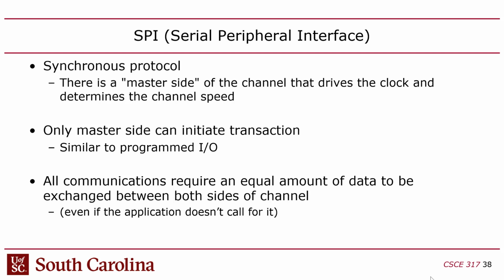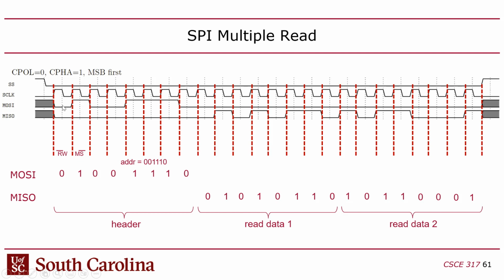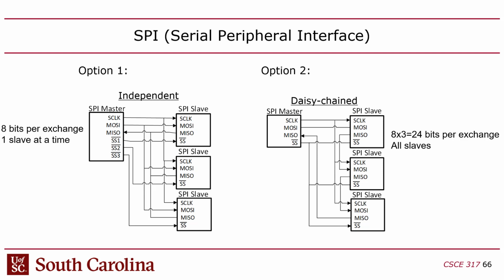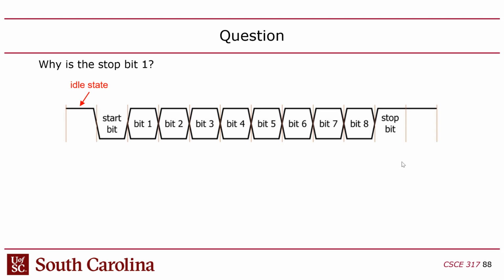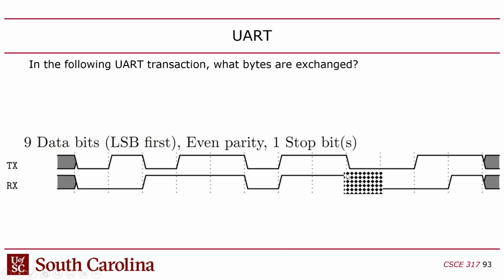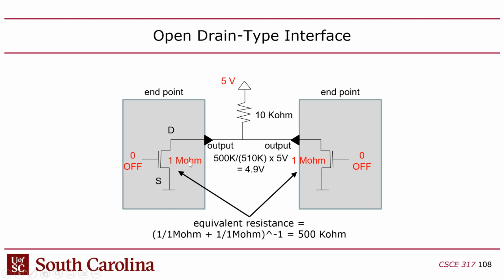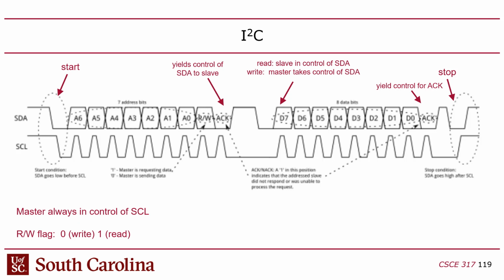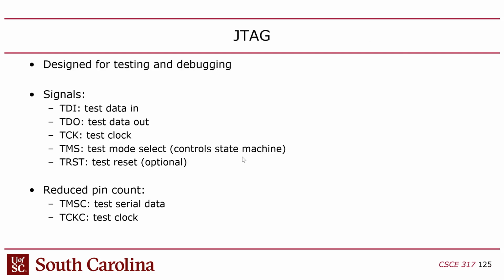CSCE 317 Spring 2023 Lecture 3: UART and I2C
Topics:
(1) SPI multi-master
(2) UART
(3) Push-pull vs open-drain drivers
(4) I2C